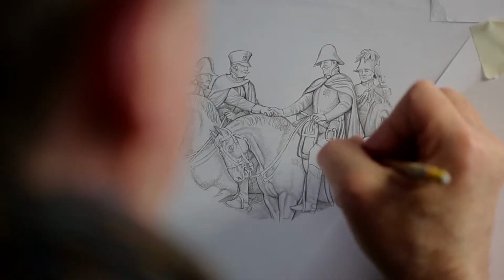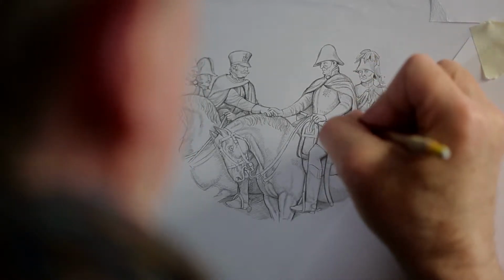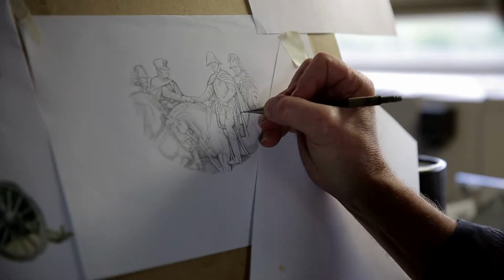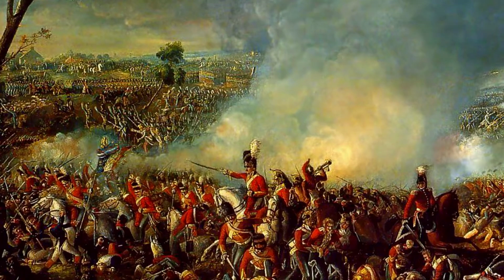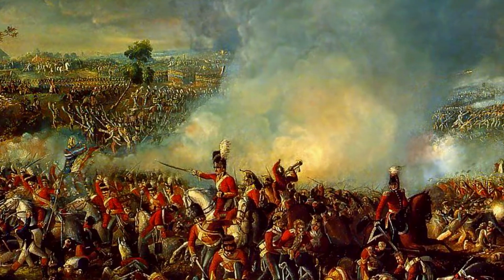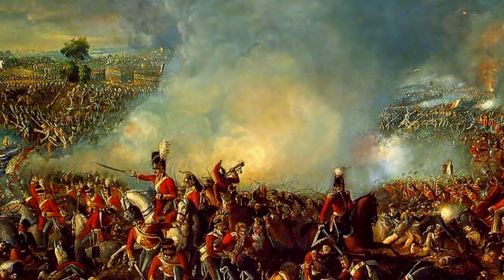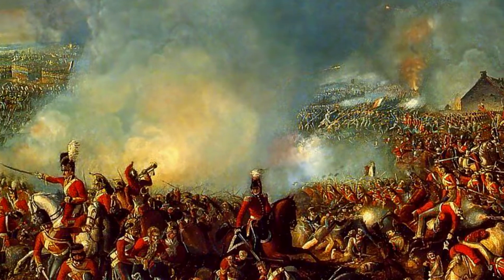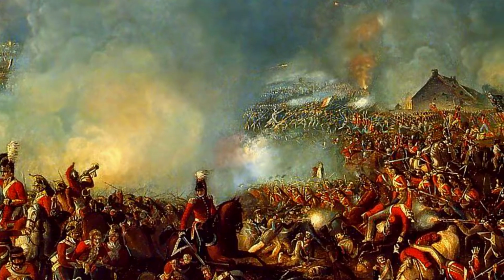The Royal Mint - Battle of Waterloo - £5 Coin Designer interview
POPcomms
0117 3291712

Welcome to POPcomms, a Bristol-based interactive visual communications agency. We’ll bring your stories to life with captivating and persuasive visuals through interactive presentations, infographics, touchscreens, video and animation. For events, sales and marketing, bids and pitches.